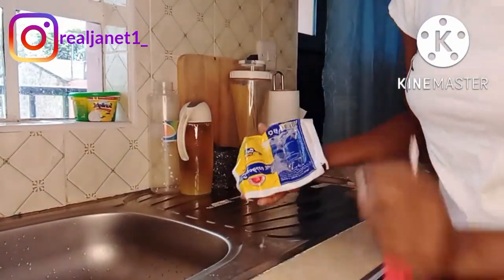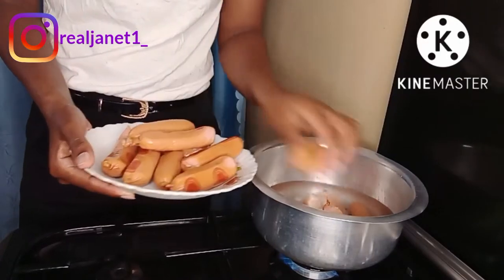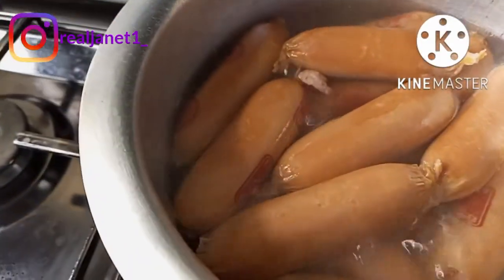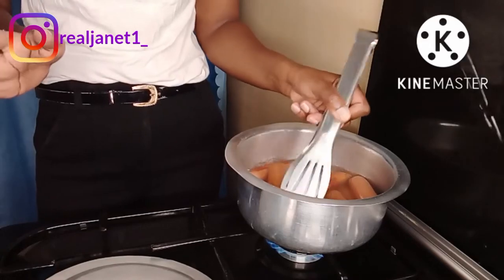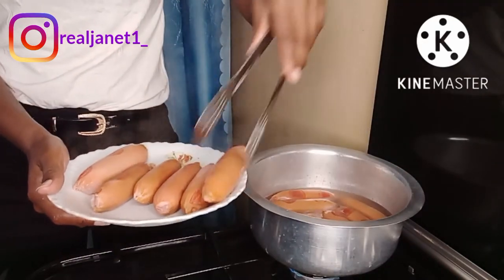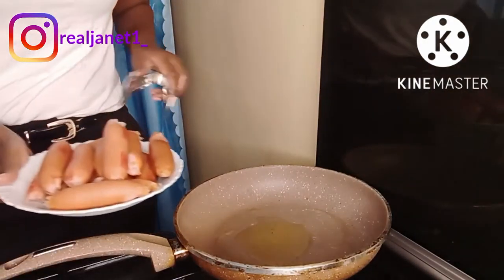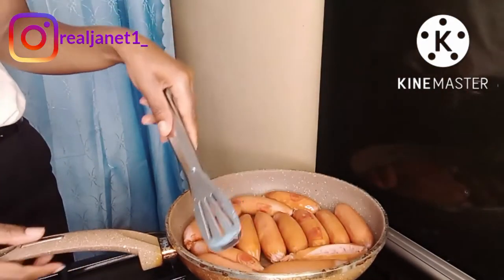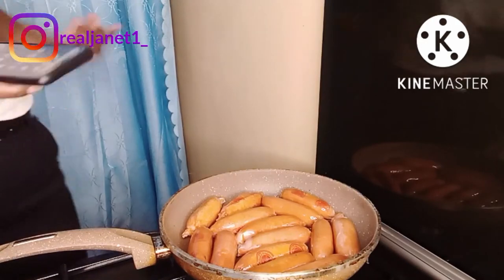AVOID CANCER!! WATCH THIS BEFORE COOKING SMOKIES/SAUSAGES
AVOID cancer by doing this before you cook smokies and sausage. i hope you find sense in this video. kindly remember to like comment and subscribe. share also, let's educate people together.